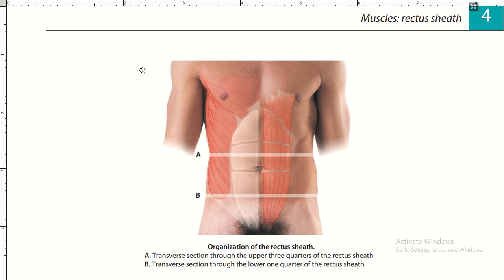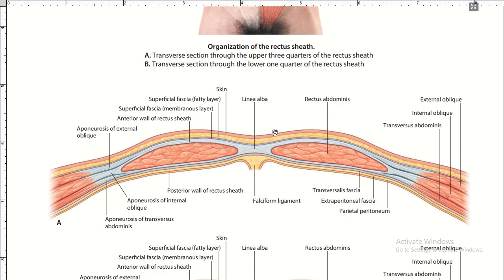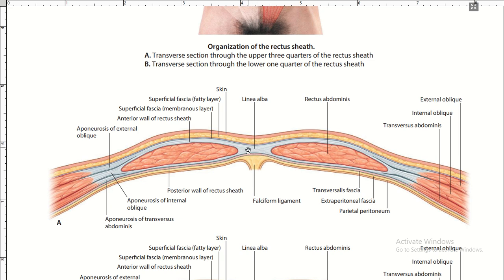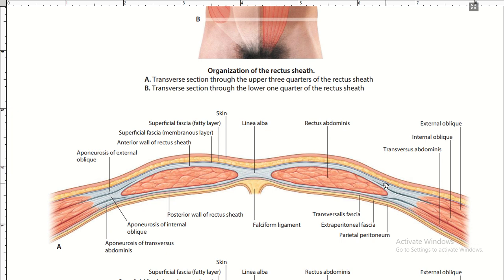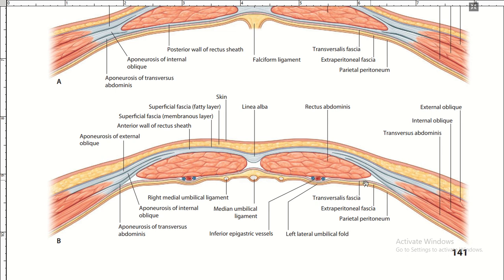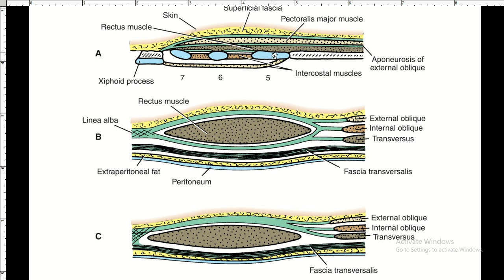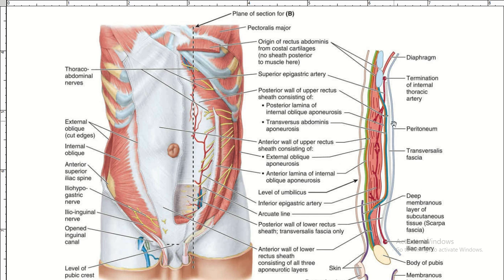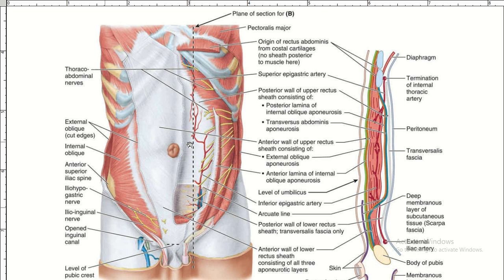Gross Anatomy of Abdomen Rectus Sheath and Linea alba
**YouTube Video Description: Rectus Sheath & Linea Alba – Anatomy, Structure & Clinical Significance**

🩺 **Understanding the Rectus Sheath & Linea Alba – Key Structures of the Abdominal Wall!** 🩺

In this video, we explore the **rectus sheath and linea alba**, two essential components of the anterior abdominal wall that provide structural support and protection. A clear understanding of these anatomical features is crucial for medical students, surgeons, and healthcare professionals.

✅ Structure & layers of the rectus sheath (Above & below the arcuate line)
✅ Formation & composition of the linea alba
✅ Key anatomical relations & functions
✅ Clinical significance (Hernias, surgical incisions, diastasis recti)

📌 **Perfect for:**
✔️ Medical & physiotherapy students
✔️ Healthcare professionals & surgeons